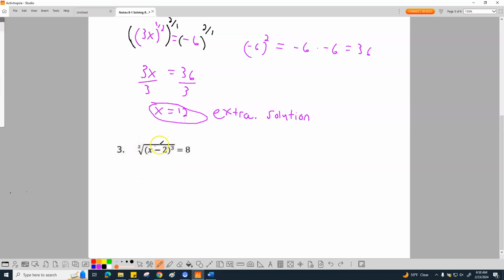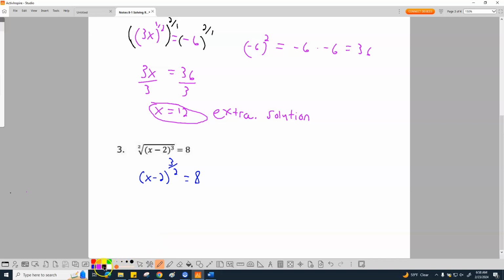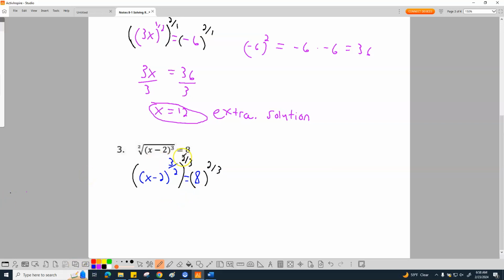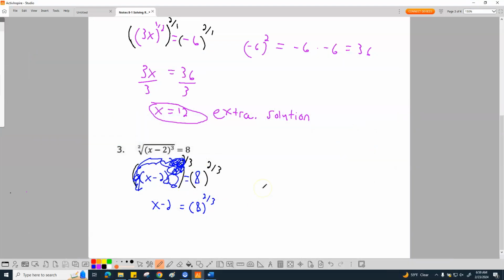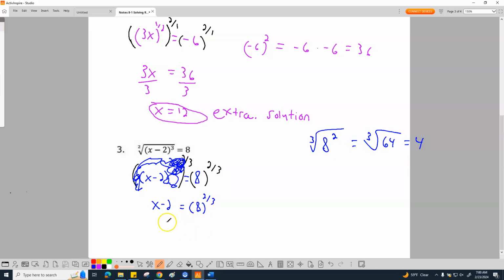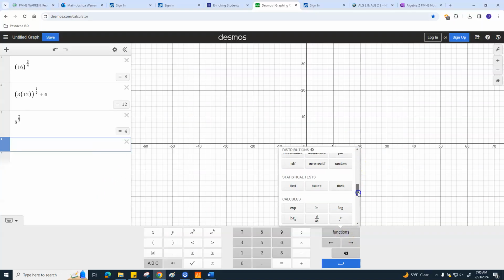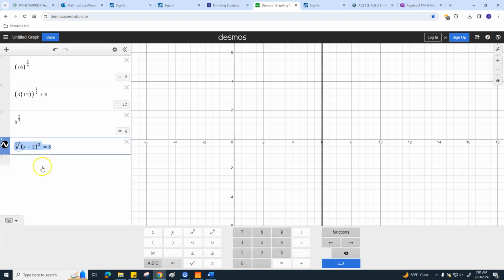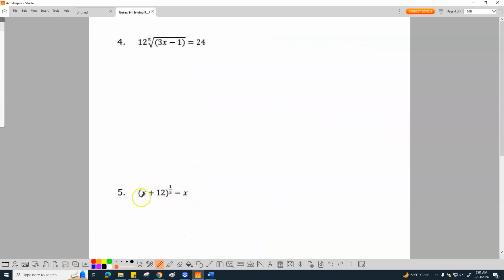02-23-2024: Video #3: Example 3